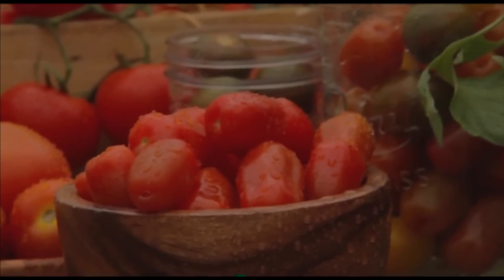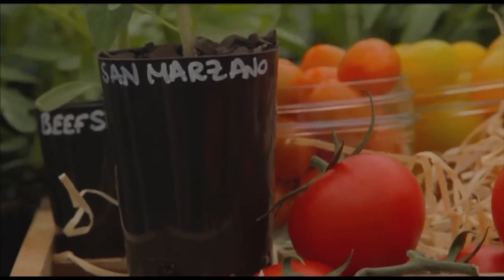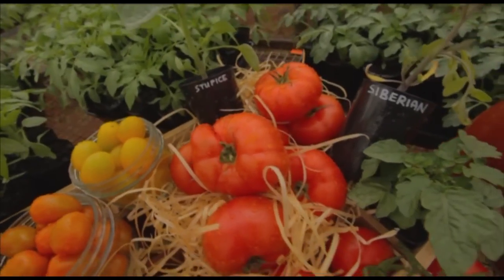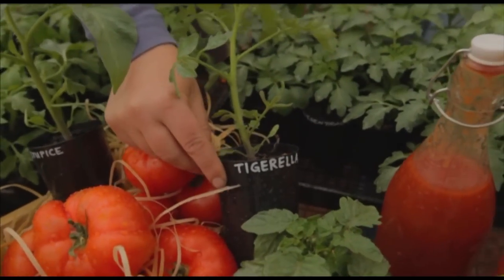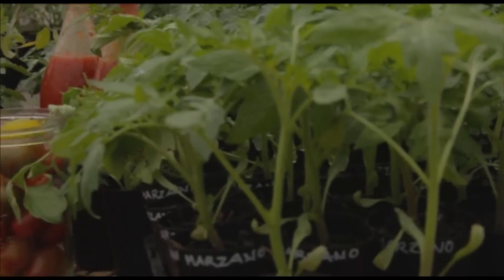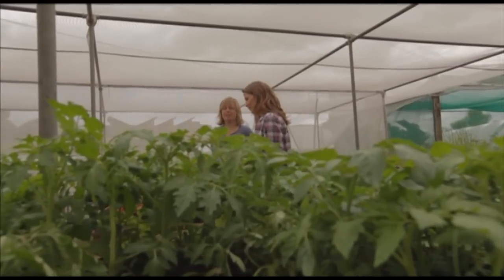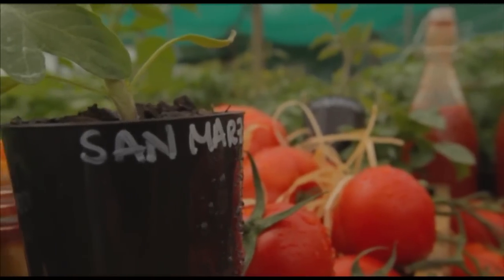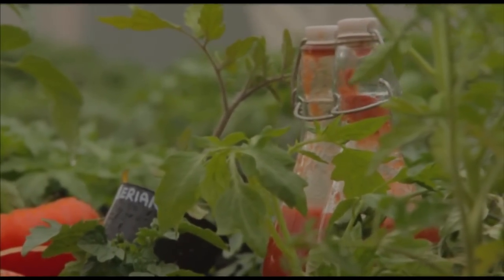CERES on Channel 10 'Love to Share' (Tomatoes)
A new cooking show on Channel 10 - 'Love to Share' has interviewed Meg about our tomatoes and they have also filmed the farm as a backdrop for other segments.